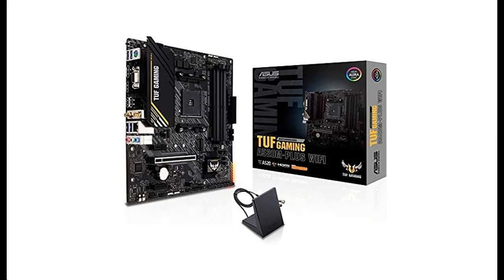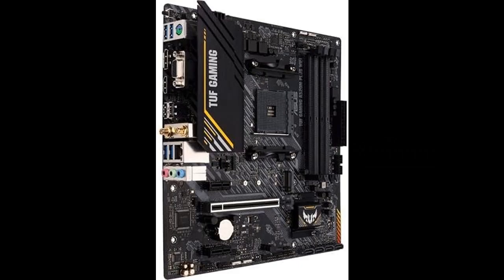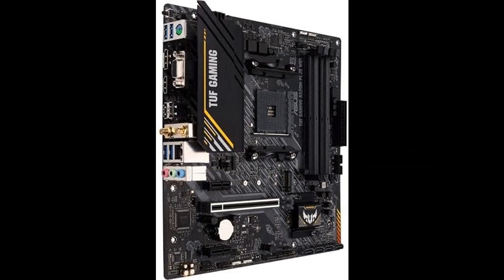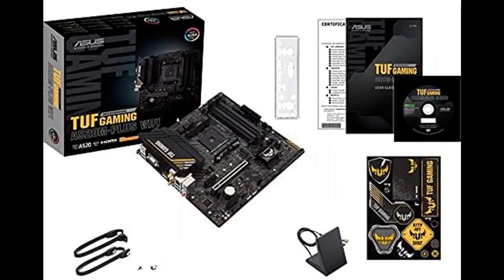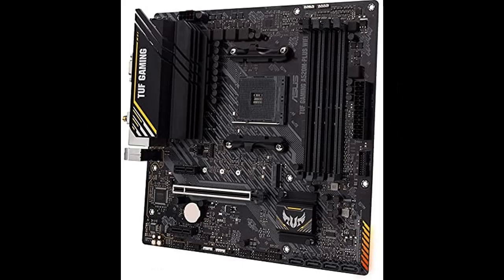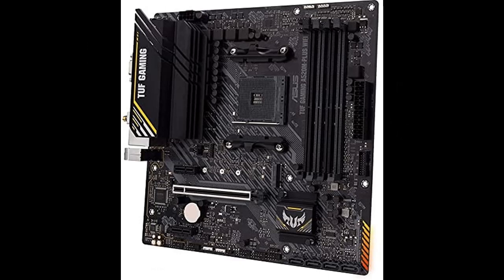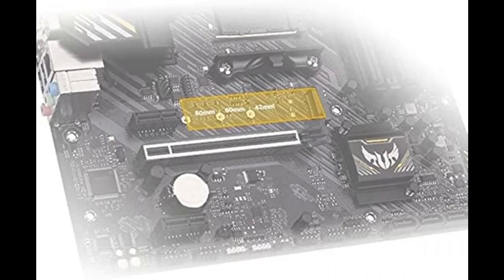ASUS TUF Gaming A520M-PLUS (WiFi) AMD AM4 (3rd Gen Ryzen microATX Gaming Motherboard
"Features Interest" ASUS TUF Gaming A520M-PLUS (WiFi) AMD AM4 (3rd Gen Ryzen microATX Gaming Motherboard (M.2 Support, 802.11ac Wi-Fi, DisplayPort, HDMI, D-Sub, USB 3.2 Gen 1 Type-A and Aura Addressable Gen 2 headers) by Video introduce the latest products youtube channel.

Why Choose ASUS TUF Gaming A520M-PLUS (WiFi) AMD AM4 (3rd Gen Ryzen microATX Gaming Motherboard?
Specification details/Price details/Full Reviews [RECOMMEND]

ASUS TUF Gaming A520M-PLUS (WiFi) AMD AM4 (3rd Gen Ryzen microATX Gaming Motherboard (M.2 Support, 802.11ac Wi-Fi, DisplayPort, HDMI, D-Sub, USB 3.2 Gen 1 Type-A and Aura Addressable Gen 2 headers)